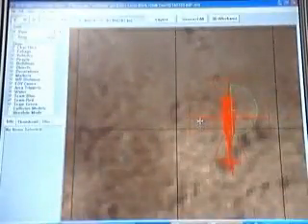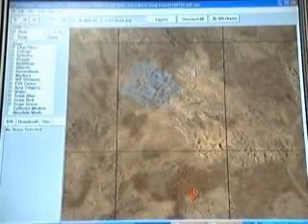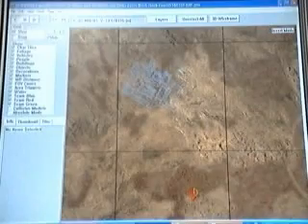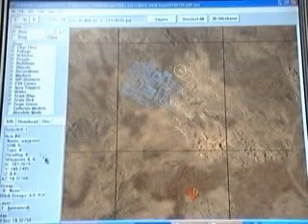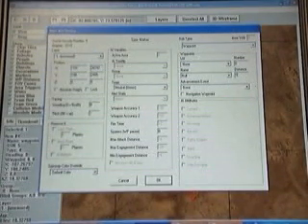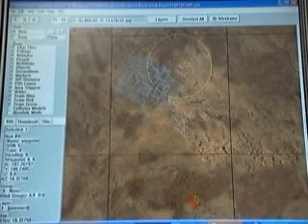BHD MAP MAKING TUTORIAL PT.2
bhd map making tutorial (2 of 9)